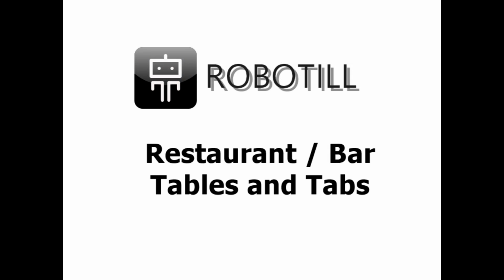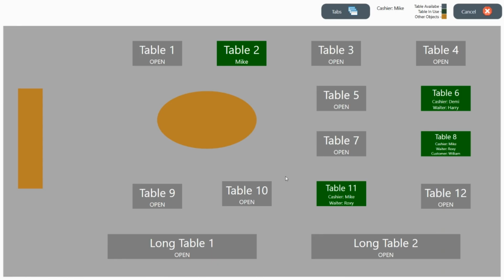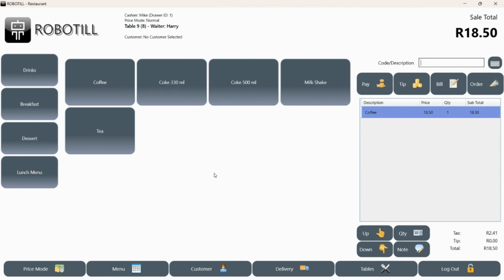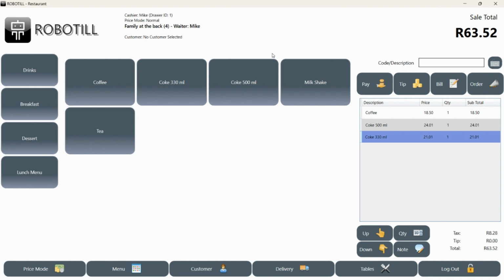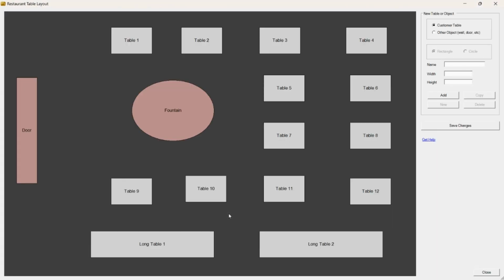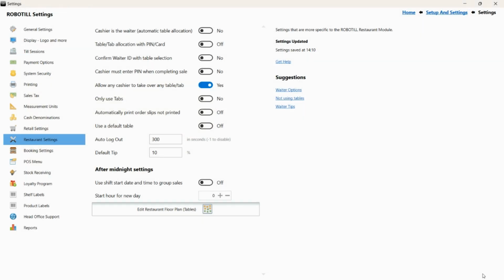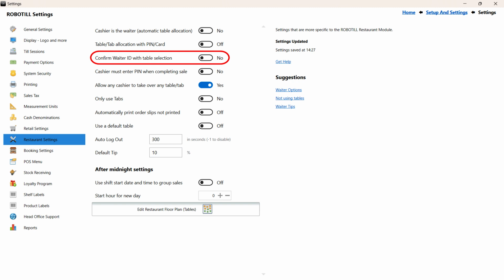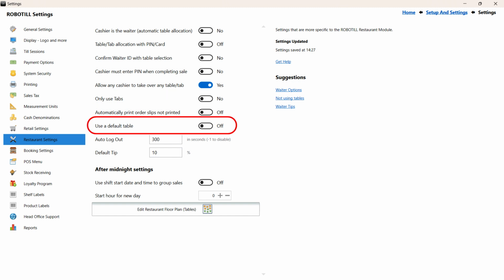How to work with tables and tabs in ROBOTILL.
Training video that will show you how to work with tables and tabs in the restaurant module of the ROBOTILL point of sale system. It will also show you how to set up a restaurant floor plan and select the correct settings for your restaurant.